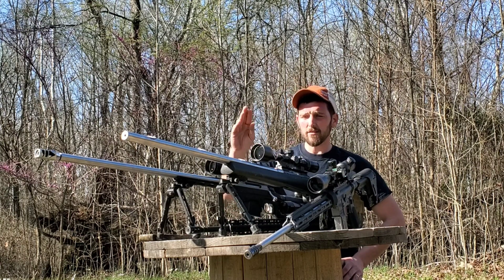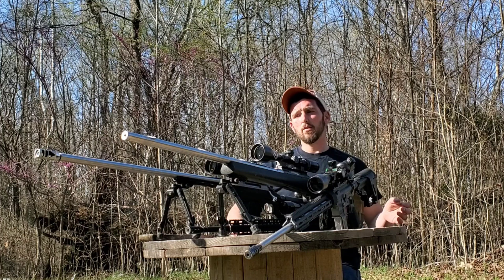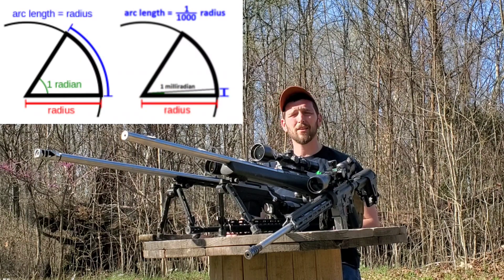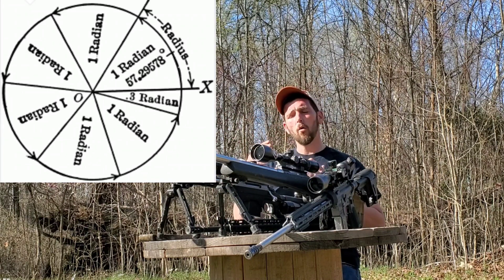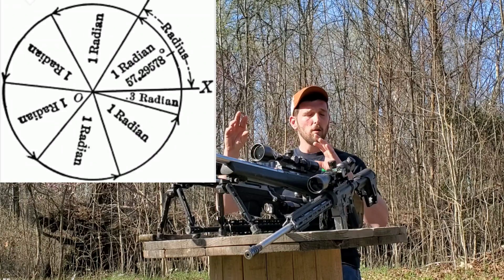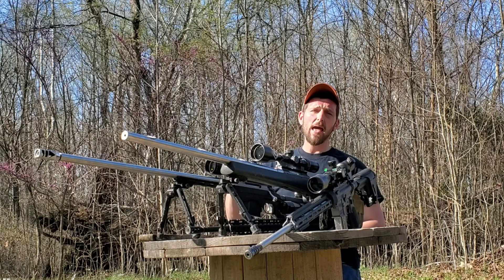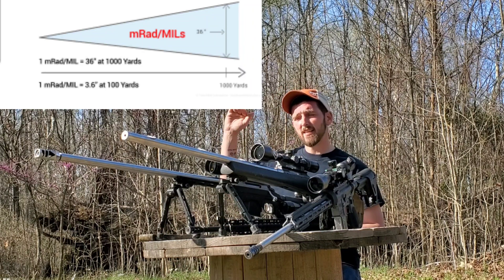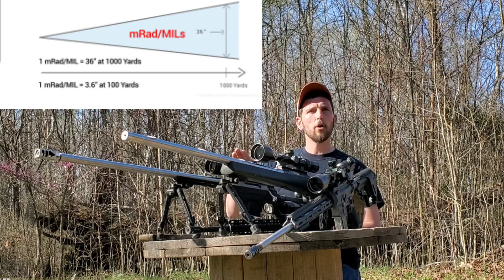Breaking Down MOA and MIL and Their Use For Precision Rifles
Understanding the breakdown of minute of angle and milliradians will help you understand the type of scope best suited for your purposes.